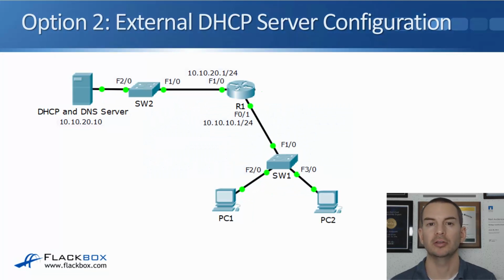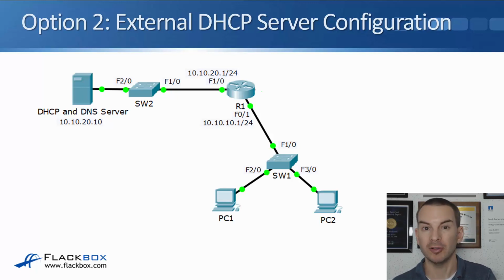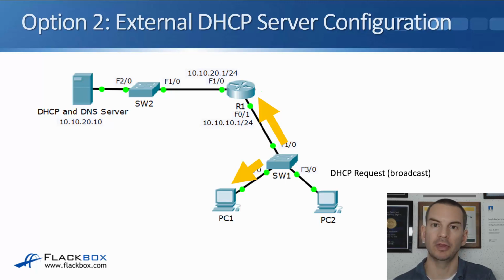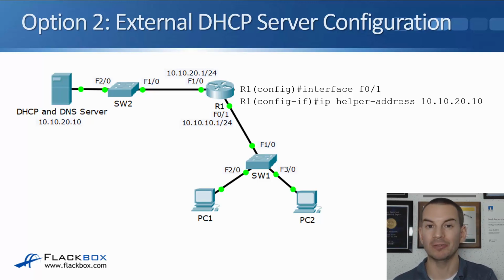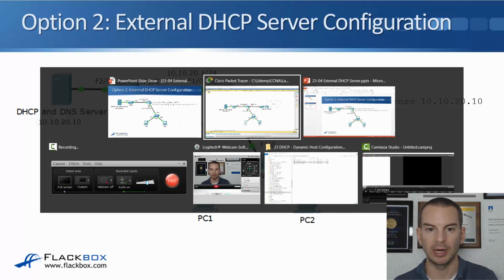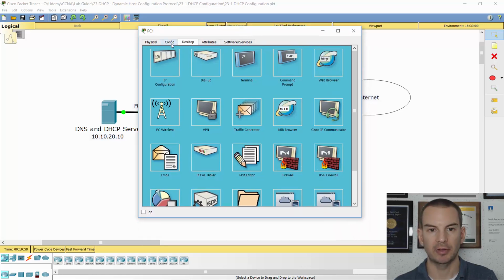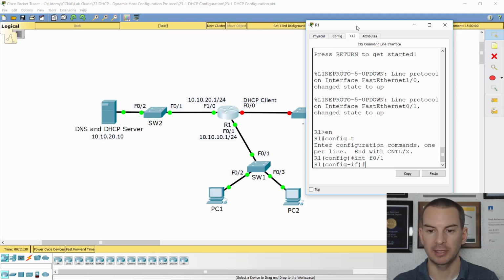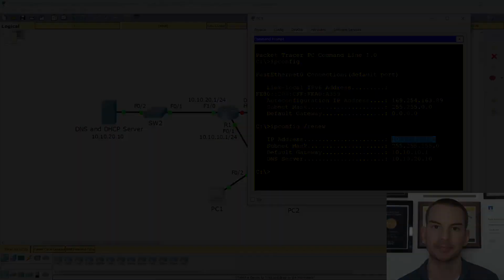Free CCNA 200-301 Course 23-04: External DHCP Server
Welcome to this complete free Cisco CCNA 200-301 course!
I explain External DHCP Server in this video.

Thanks!
Neil